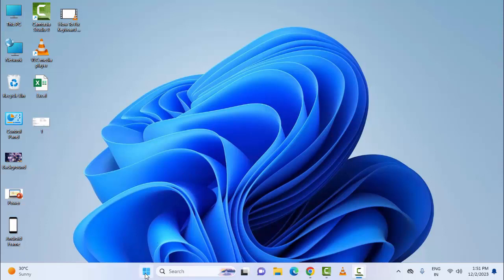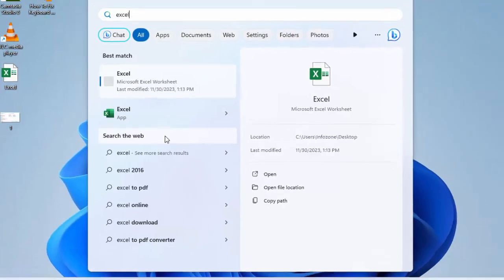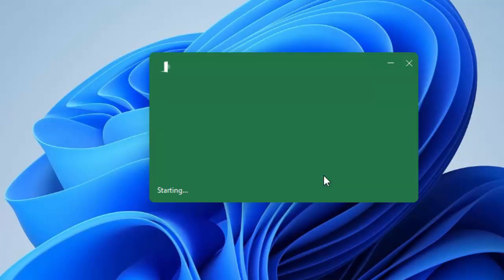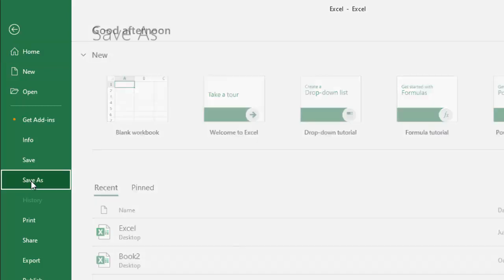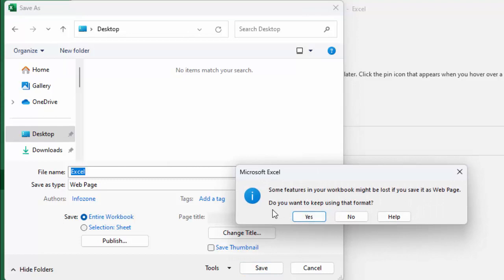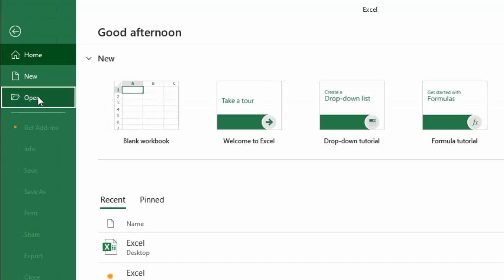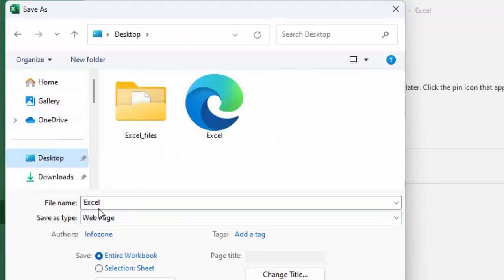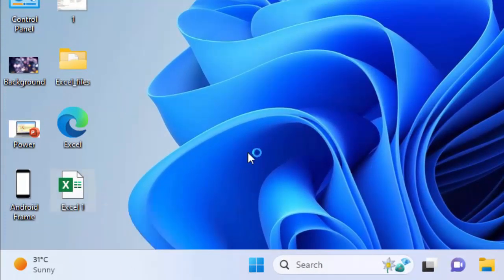How To Fix Excel Found Unreadable Content Issue On Windows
In this Tutorial I will show you, How To Fix Excel Found Unreadable Content Issue On Windows.